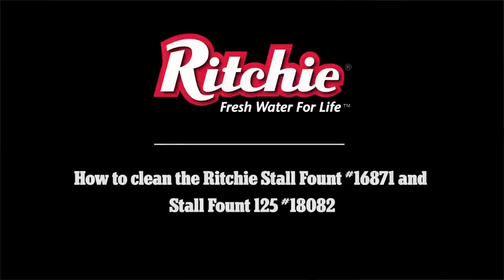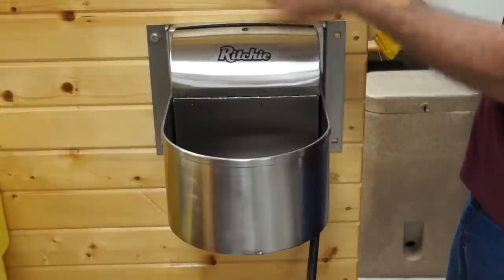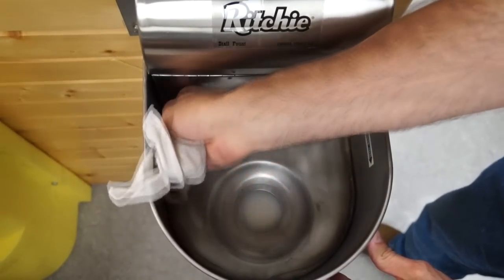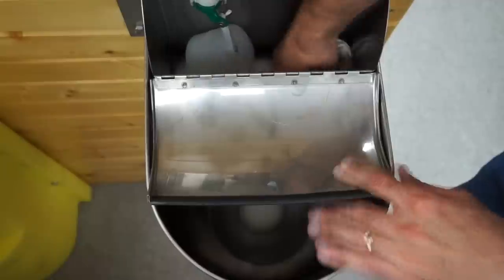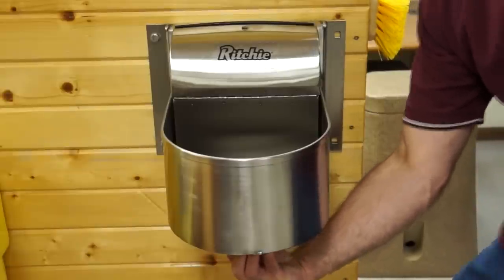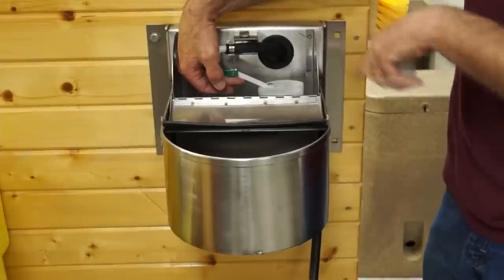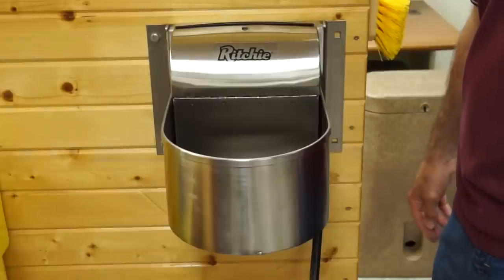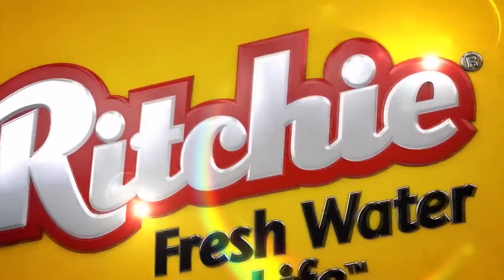How to clean a Ritchie Stall Fount automatic waterer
Ritchie Stall Founts are manufactured from 304 stainless steel for easy cleaning and durability. This video will highlight the proper cleaning techniques to keep your waterer fresh and clean.